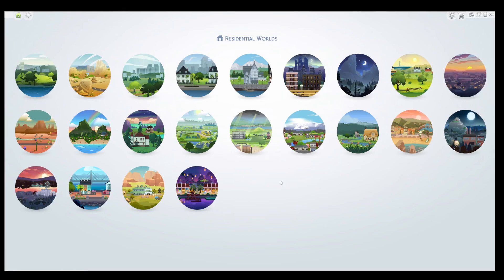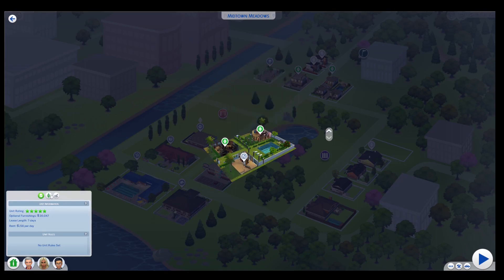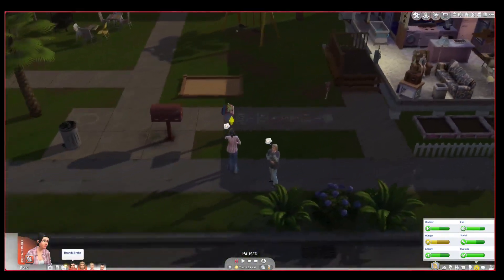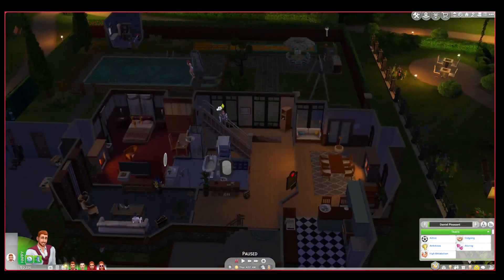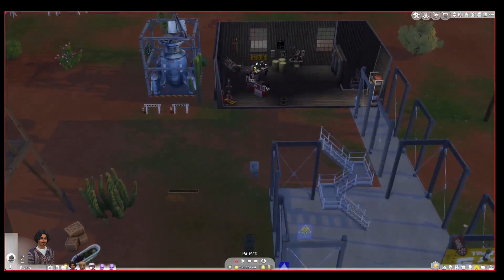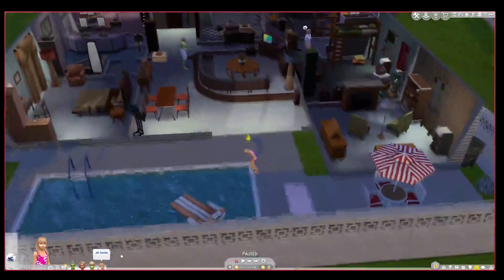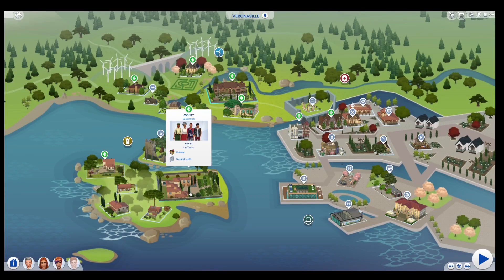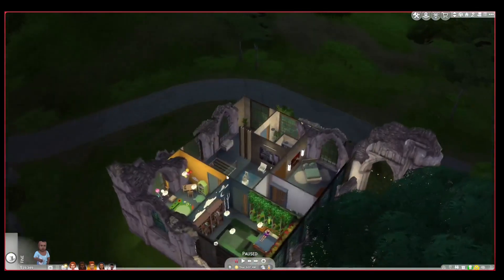if you love the sims 2 lore then you need this save file | Another Plumbob Save File